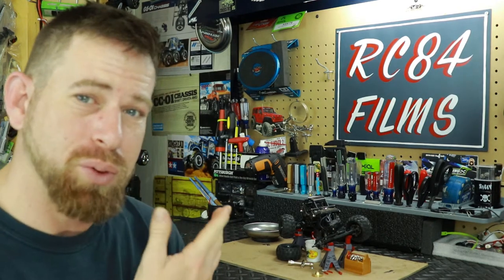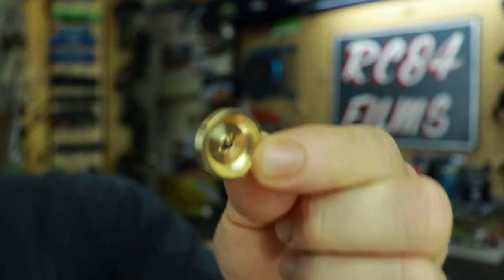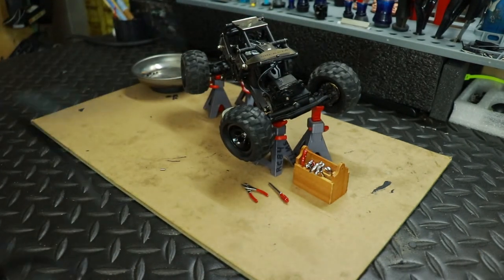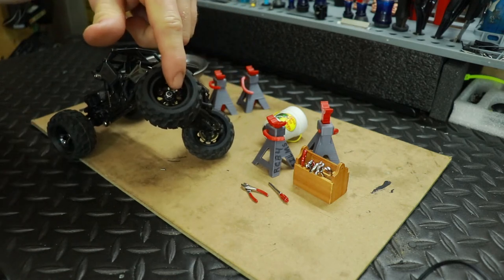RC84Films: 1/24 RockSta Brass Upgrade (hobbyking)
Doing my first upgrade to the 1/24 RockSta MOA Crawler adding some brass wheel weights to the crawler by using Axial SCX24 Brass. This video will show you have do this

Run Video It Check out